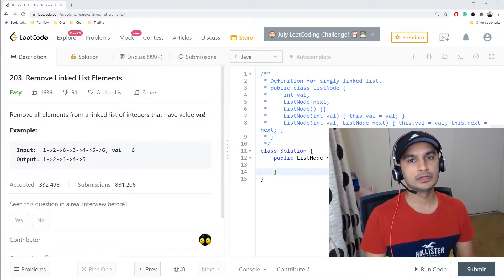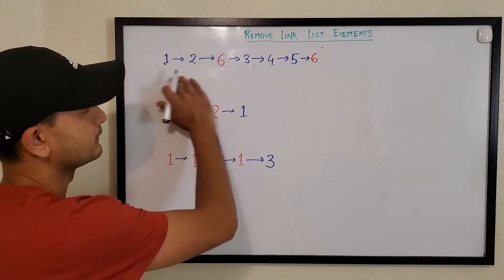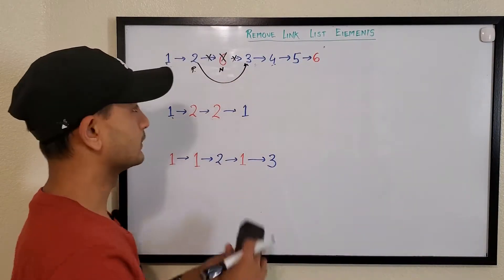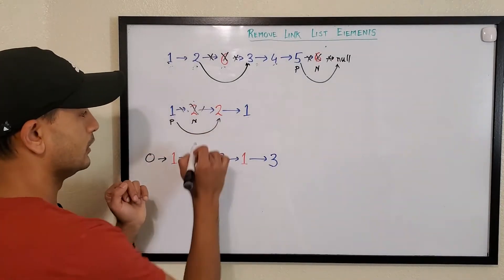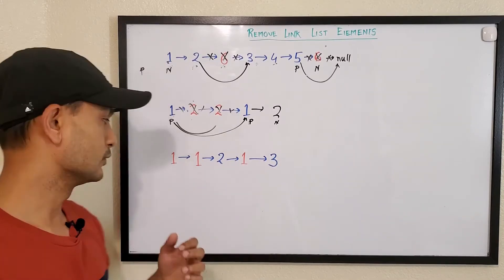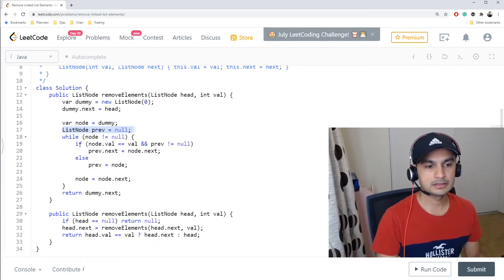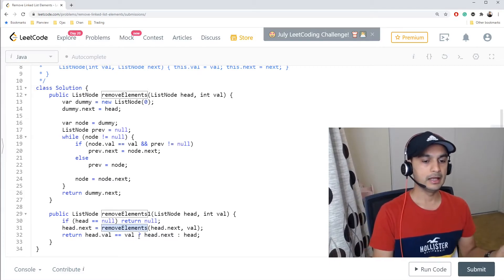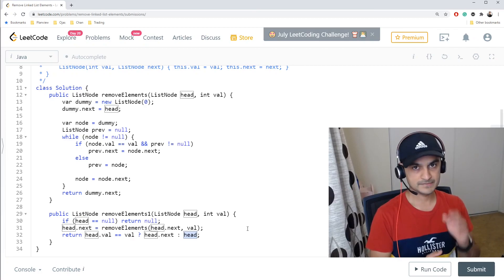Remove Linked List Elements | LeetCode 203 | Easy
- Remove all elements from a linked list of integers that have value {val}.

00:00 Problem Description
00:39 Whiteboarding
04:35 Actual code
06:08 Recursive Code